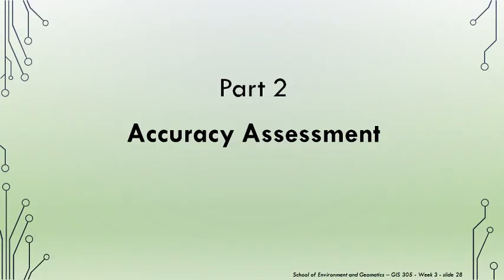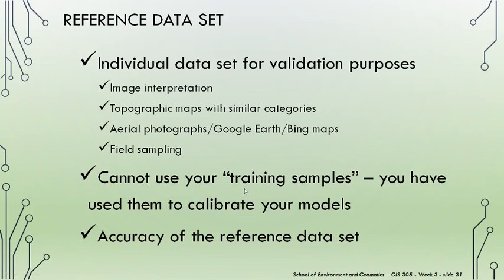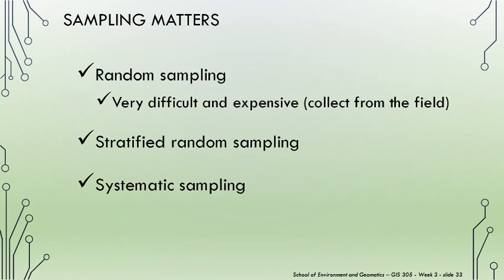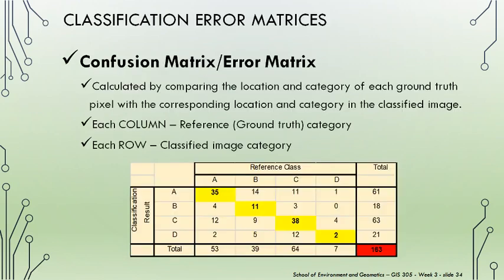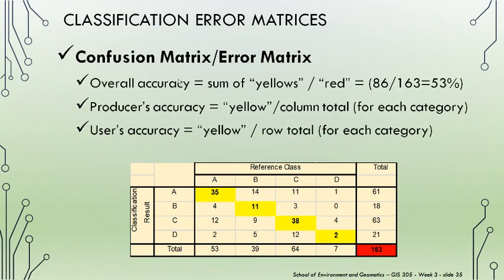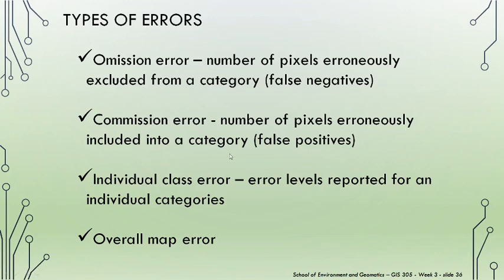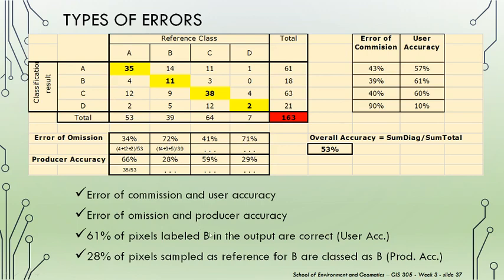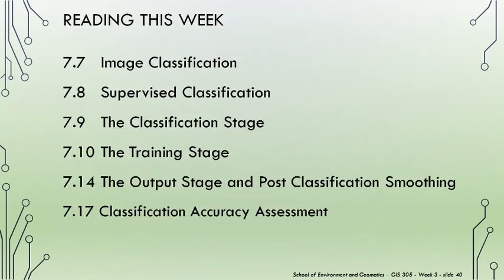GIS 305 - Week 5 - Part 2: Accuracy Assessment